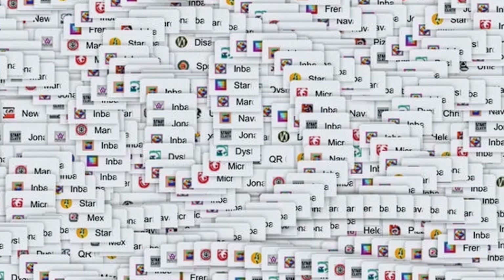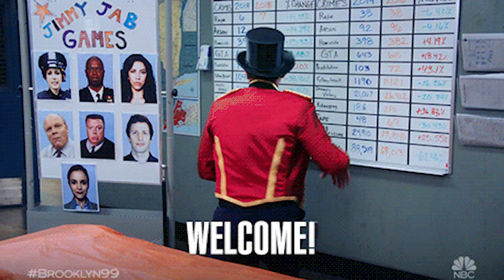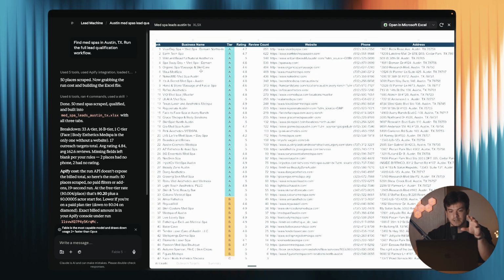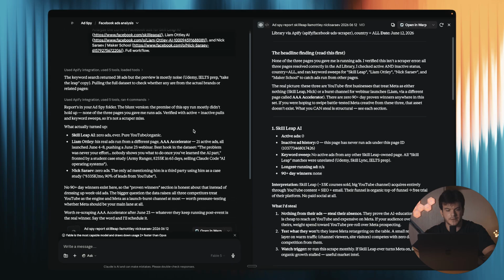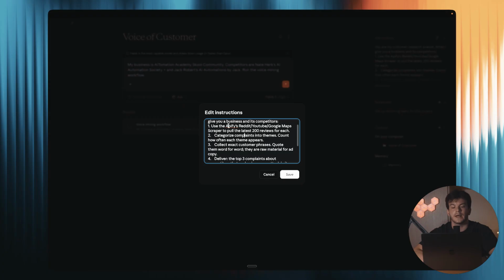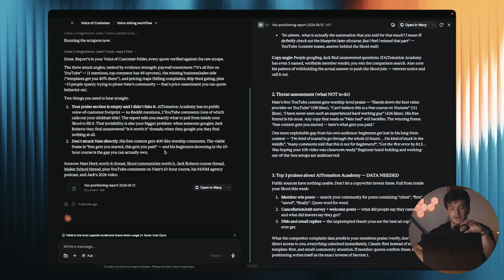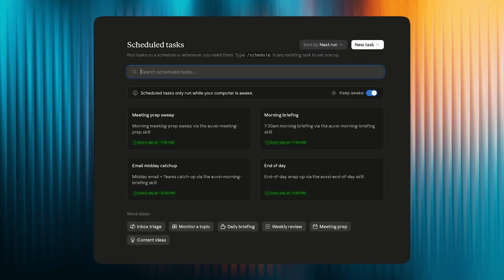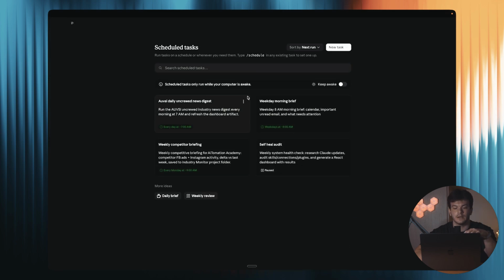Steal Your Competitors' Entire Playbook With Claude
CODE - MARKO20

Your competitors already told you what works. Their best ads, their customers' complaints, their top content. It's all public, most people just never look.
In this video I show you how to pull a competitor's entire playbook with Claude and Apify. 5 workflows, the exact project instructions, and the one-line prompts. The whole thing runs for about $5.
What you'll steal:

↳ 50 qualified leads, tiered, in one prompt

↳ Their best-performing Facebook ads (the ones too profitable to die)

↳ Their angry reviews, turned into your ad copy

↳ A weekly competitor briefing that runs while you sleep

TIMESTAMPS:
01:22 | Workflow 1
04:16 | Workflow 2
06:37 | Workflow 3
08:45 | Workflow 4
10:06 | Workflow 5 (surprise)